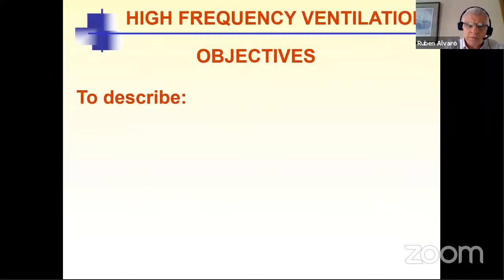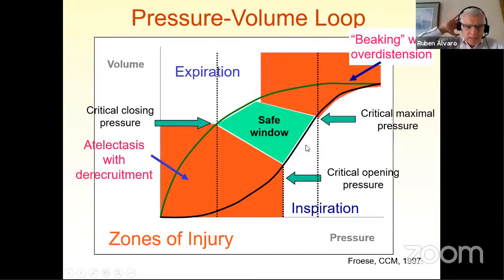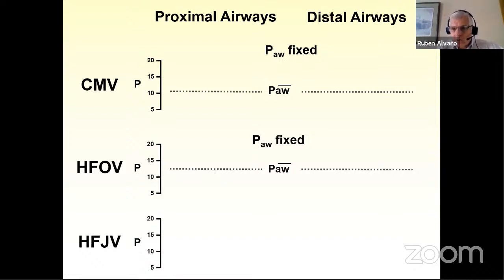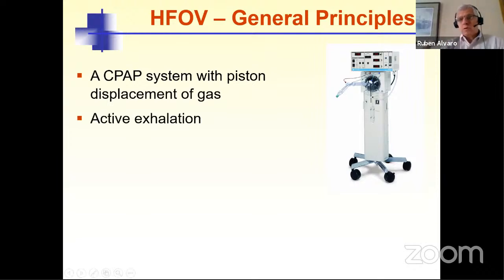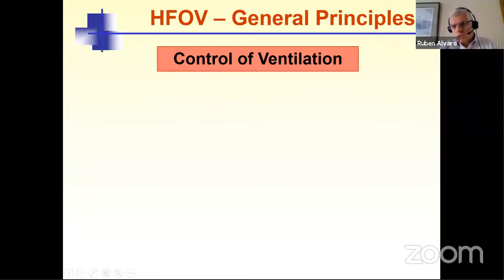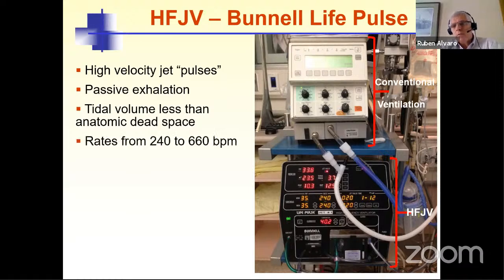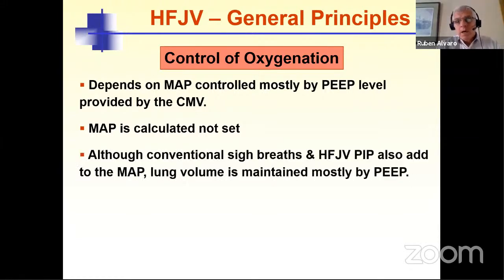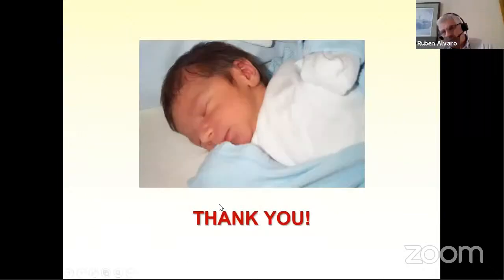High frequency ventilation